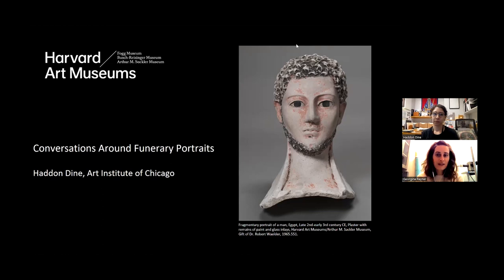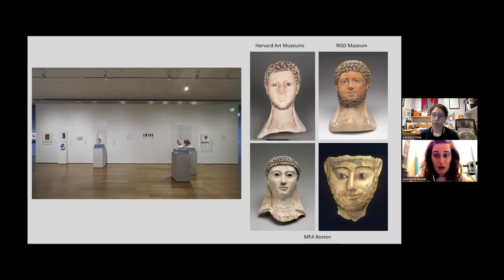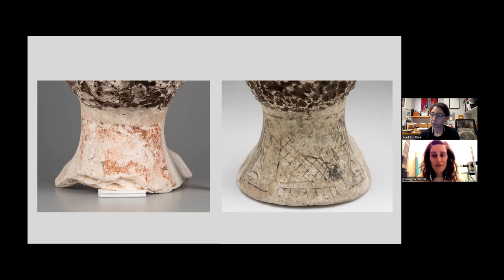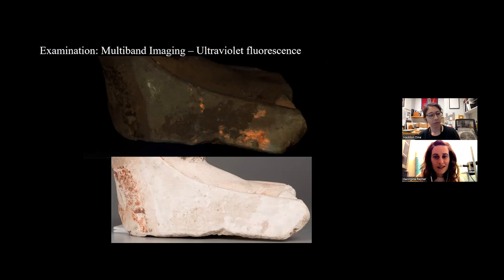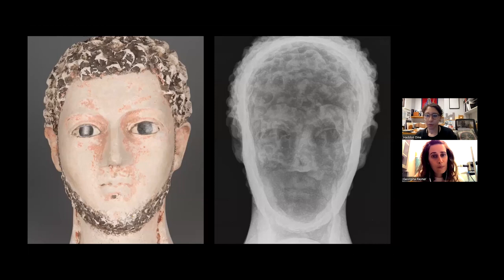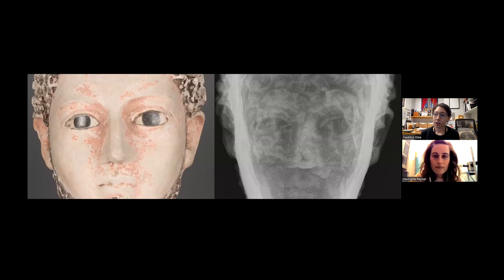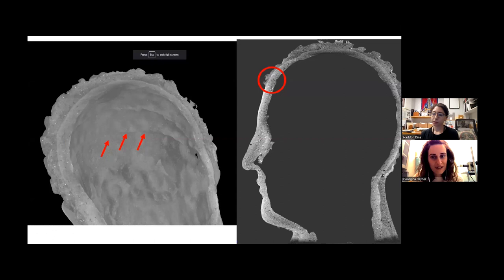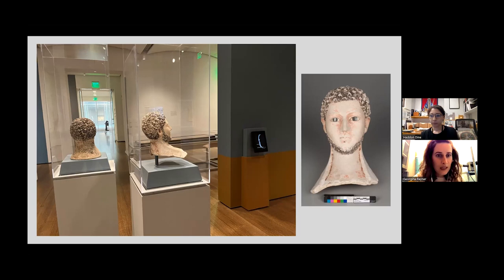Art & Science: 3D Funerary Portraits in Roman-period Egypt—Conversations around Funerary Portraits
Join conservator Haddon Dine and exhibition co-curator Georgina Rayner for a virtual conversation about the manufacturing processes of three-dimensional funerary portraits in Roman-period Egypt.

"Funerary Portraits from Roman Egypt: Facing Forward" is a collaborative effort drawing from the expertise of staff across the museums and other members of our community. The exhibition invites visitors to reflect upon objects that represent the deceased and were once intimately connected with their bodies. It foregrounds artistic processes and technical research but also draws attention to the complicated histories of these objects.

TAKE A CLOSER LOOK:
+ Fragmentary Portrait (Mummy Mask) of a Man, Late 2nd-early 3rd century CE, Egyptian Roman Imperial Period. Plaster with remains of paint and glass inlays. Harvard Art Museums, Gift of Dr. Robert Waelder, 1965.551.

SPEAKERS:
+ Haddon Dine, Assistant Objects Conservator, Art Institute of Chicago, former Objects Conservation Fellow, Straus Center for Conservation and Technical Studies at the Harvard Art Museums;
+ Georgina Rayner, Associate Conservation Scientist, Straus Center for Conservation and Technical Studies, Harvard Art Museums

TIMESTAMPS:
00:00 - Land Acknowledgement
00:30 - Introduction with Georgina Rayner
01:25 - Introduction of Haddon Dine
01:50 - 3D Funerary Portraits of Roman-period Egypt
03:27 - Technical Studies on 3D Funerary Portraits
05:39 - How was the portrait made?
07:07 - Technical Imaging (UV fluorescence)
09:00 - How was the portrait constructed?
17:30 - Locating similar portraits
19:56 - Q&A with audience
20:56 - Ancient Plaster Analysis
24:28 - Egyptian Blue
26:05 - Reverse Painted Glass Techniques (eyes)
27:58 - Unexpected Discoveries

Support for this exhibition is provided by the Kelekian Fund, the Christopher and Jean Angell Charitable Fund, and the Kornfeld Foundation (through Christopher Angell). Related programming is supported by the M. Victor Leventritt Lecture Series Endowment Fund.

Video Thumbnail: Richard Pollack, entomologist for Harvard Environmental Health and Safety, examing ancient mud dauber wasp nest remnants on 2nd century-CE 'Fragmentary Portrait of a Man' (1965.551) in the Objects Lab of the Straus Center for Conservation and Technical Studies, Harvard Art Museums.© President and Fellows of Harvard College.

Recorded November 9, 2022. © President and Fellows of Harvard College. For questions related to permission for commercial use of this video, please contact the Department of Digital Imaging and Visual Resources at .